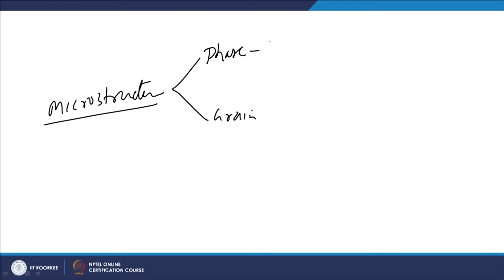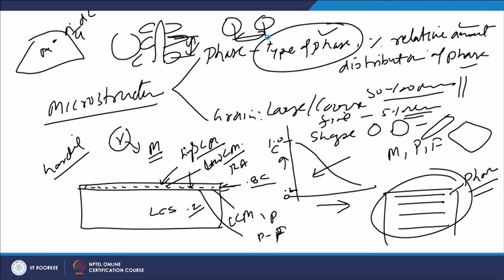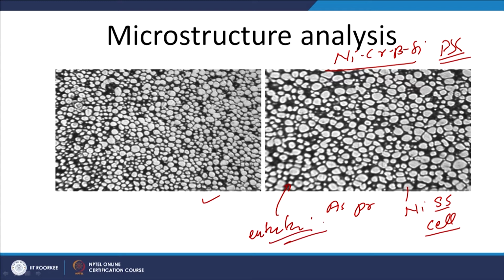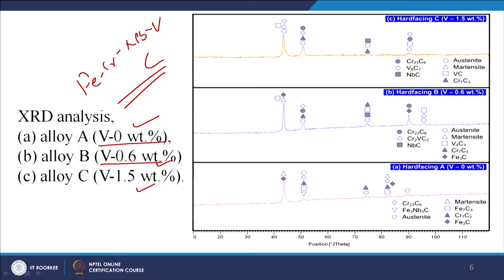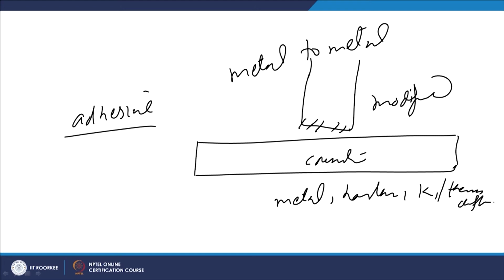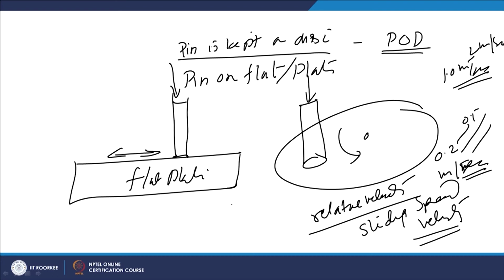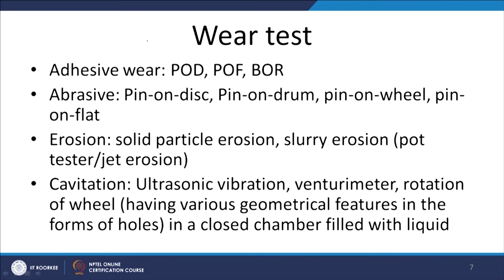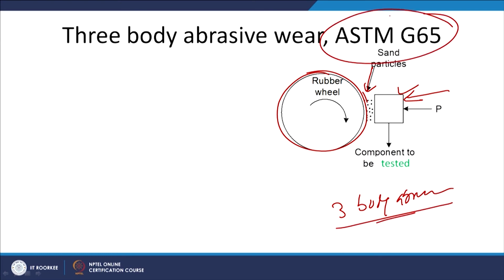mod12lec60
Characterization of modified surfaces: Wear behavior